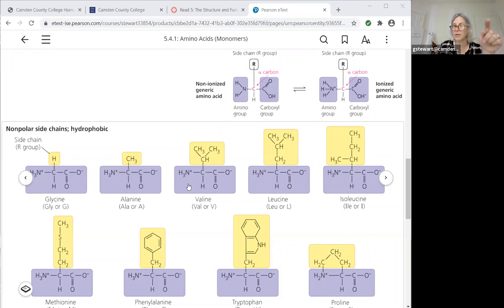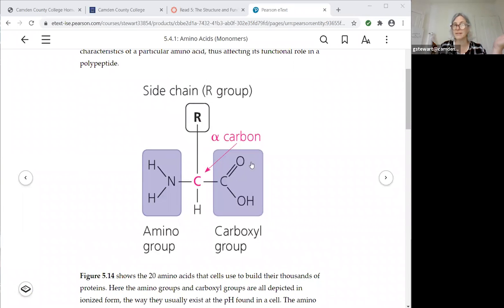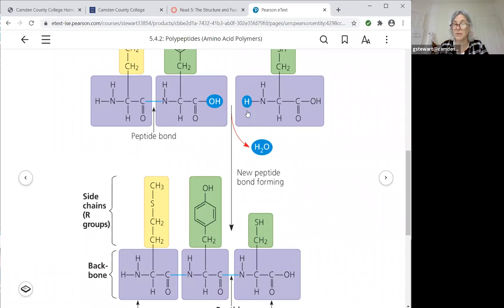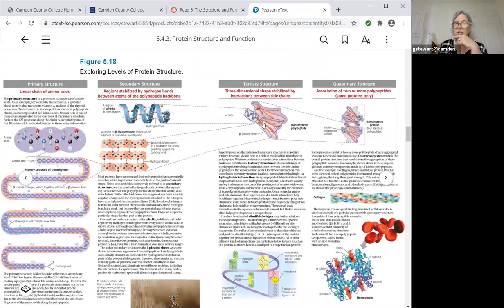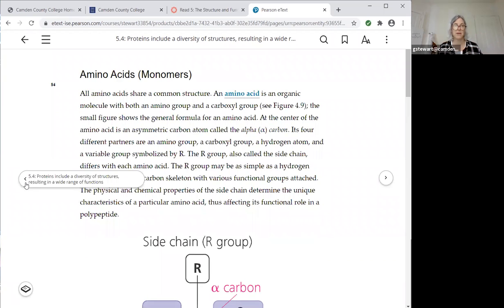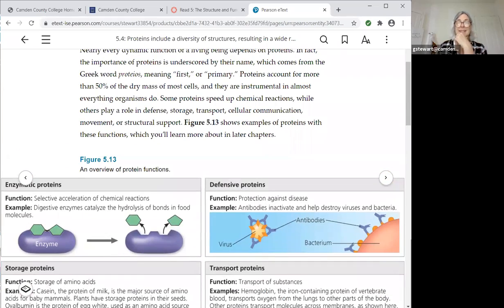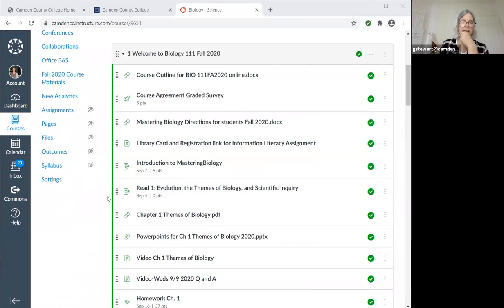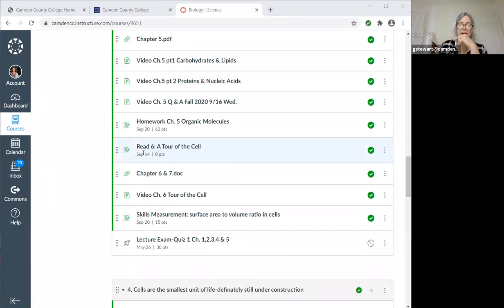Bio111 M 9/21 Q and A (Ch 1-5)